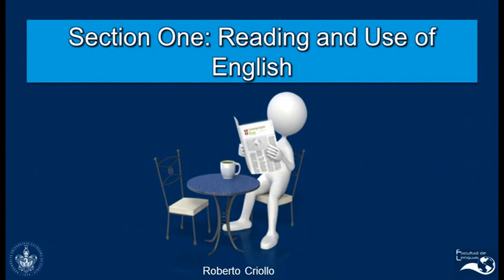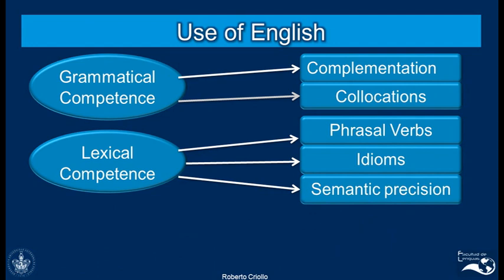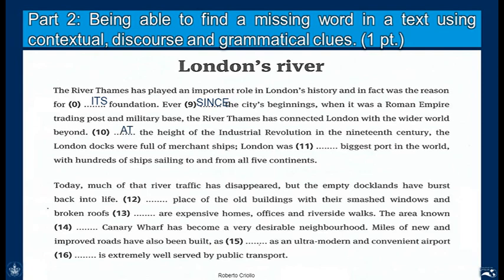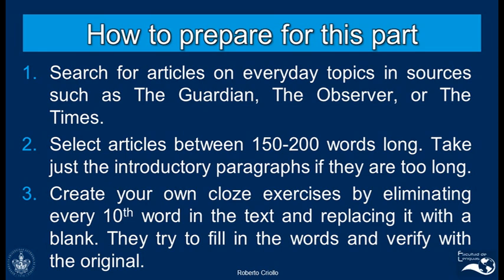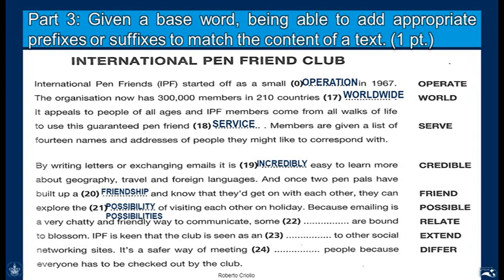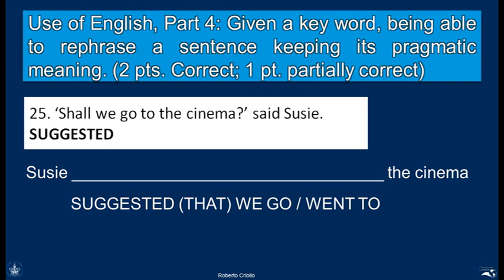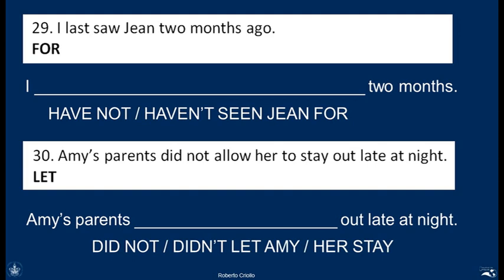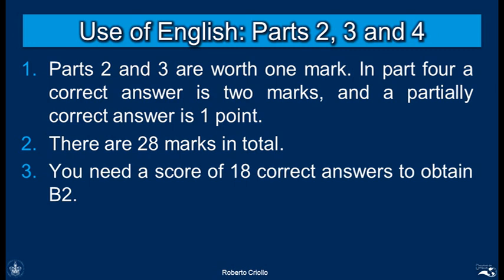Succeeding at the Use of English Section of B2 First.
This lesson focuses on the skills necessary to succeed at the Use of English Section of Cambridge's B2 First.